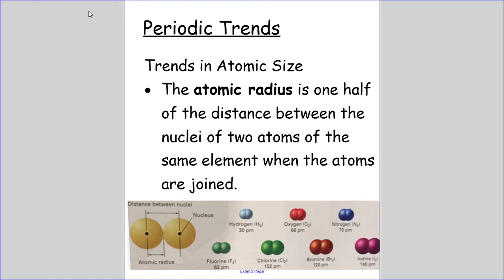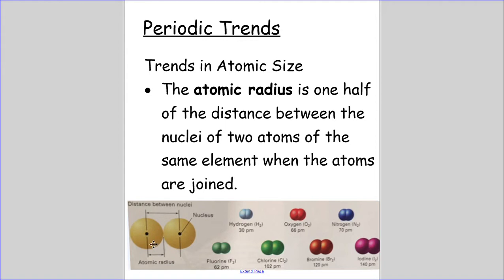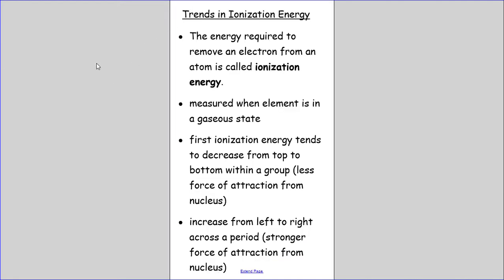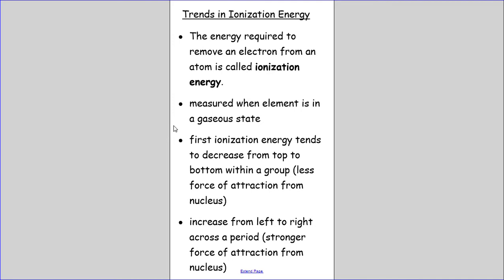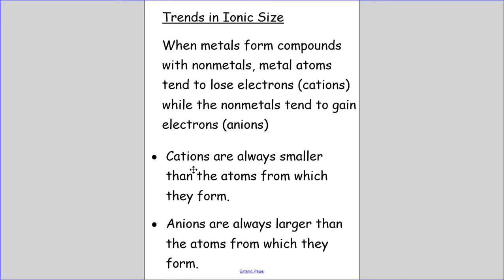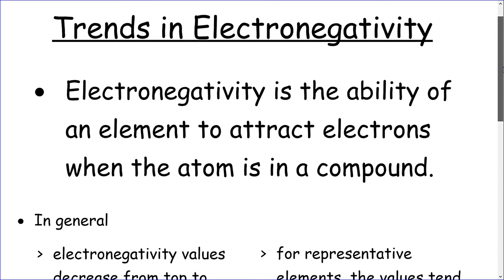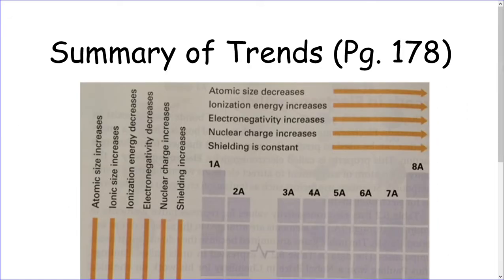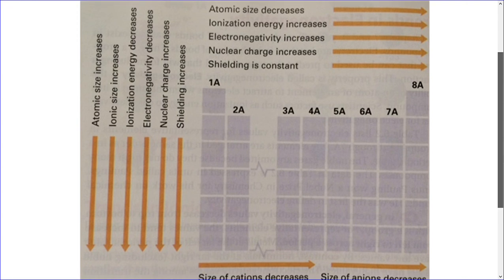Chemistry 112 - Periodic Trends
An introductory video into the trends of the periodic table. For more information on this topic, please